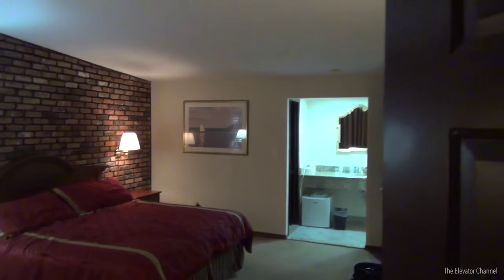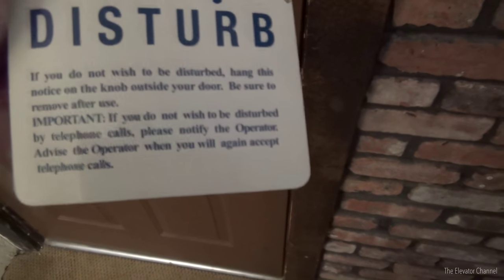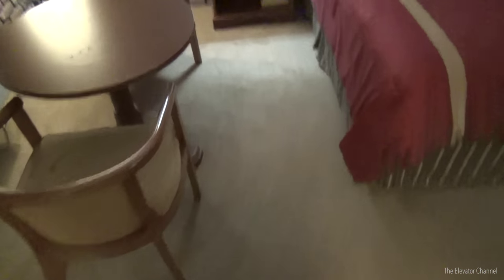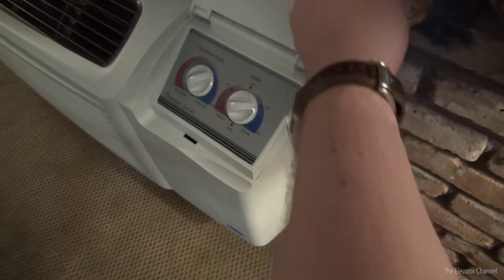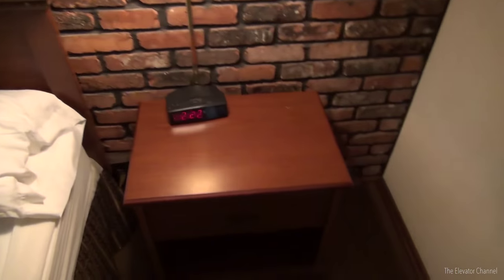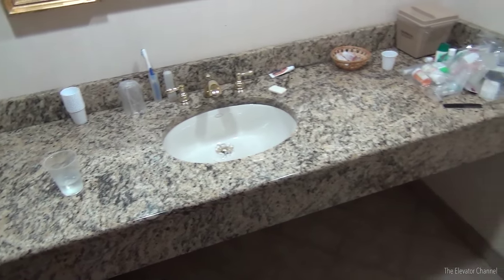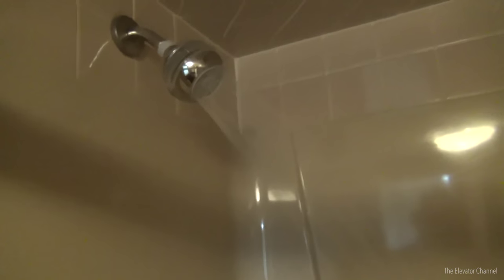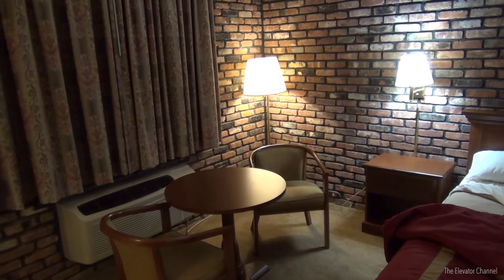Hotel Review - Chalet Inn and Suites, Centerport NY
Happy 2016 everyone!  Let's celebrate with a trip back in time to the 1970's.  In search of a cheap place to stay in the Long Island area this past summer, I ended up at the Chalet Inn and Suites in Centerport, New York.  It turned out to be one of the most entertaining hotels I've visited in years.  Picture a motel room in 1975, add a new TV and high speed internet, and change absolutely nothing else.  Boom.  You've got the Chalet Inn.  This place has been maintained to perfection for decades, so it's almost like a time capsule.  I couldn't help but laugh (in a good way) every time I opened the door to the room.  This has to be the best deal for ~$60 on Long Island.